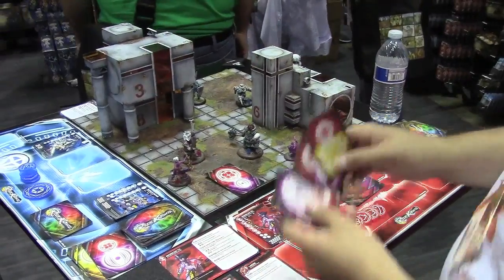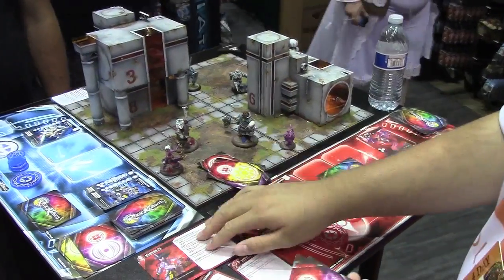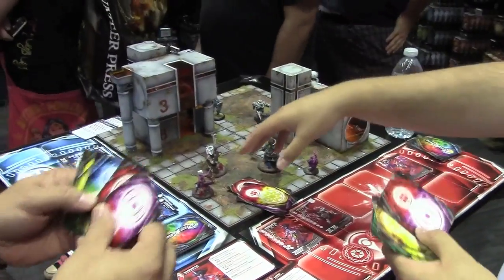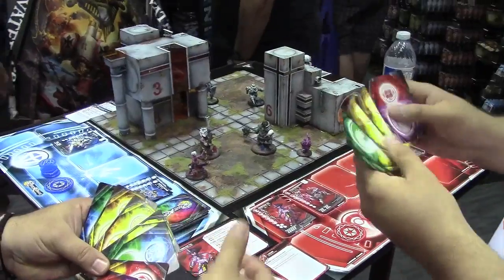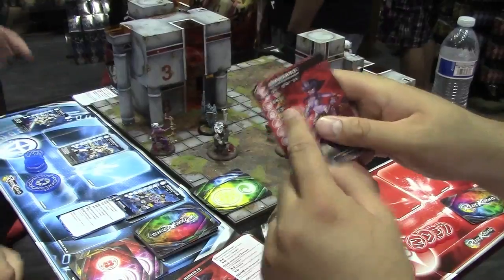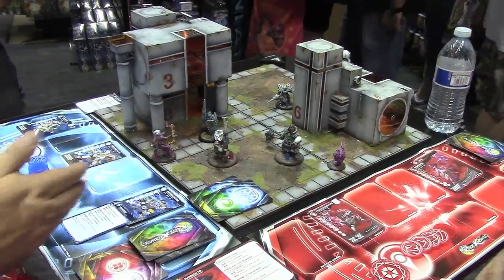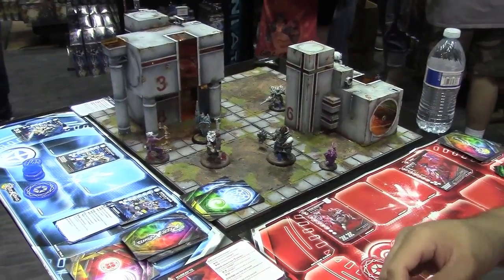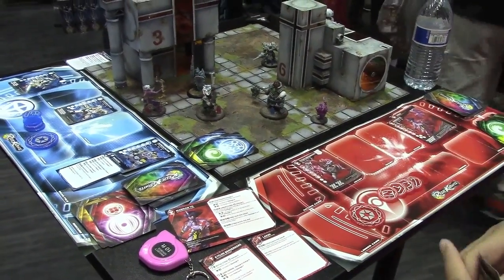BoLS Bonus Relic Knights Demo | GenCon 2014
AdamHarry gets a demo game from John Soda Pop Miniatures. Check out the fast-pace anime-inspired action of Relic Knight!

Sound FX: Temple Bell | Mike Koenig